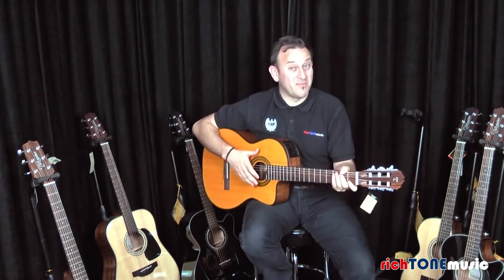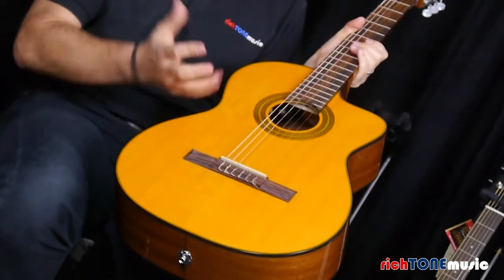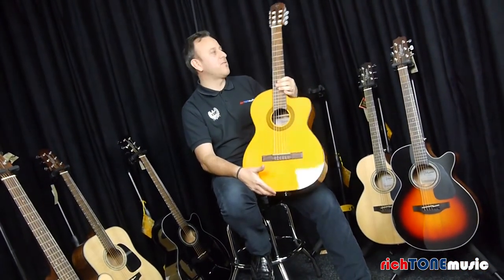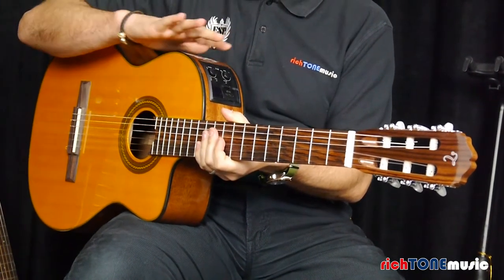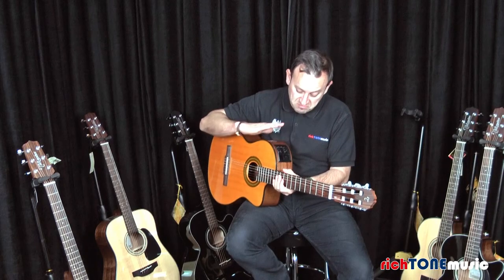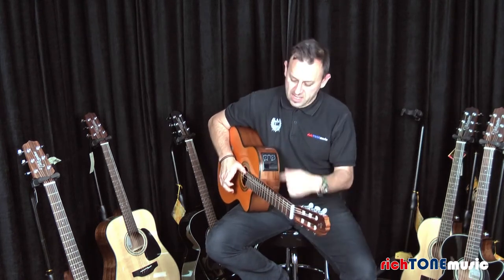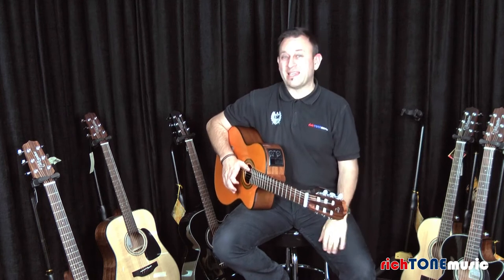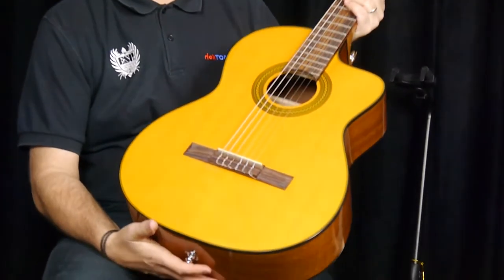Takamine GC1CE Electro Classical Guitar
James Ferguson from Rich Tone Music demonstrates the Takamine GC1CE Electro Classical Guitar, a very well made, great sounding nylon-stringed guitar with built in acoustic pre-amp and tuner, at a very affordable price.